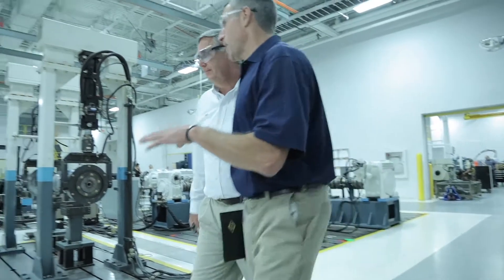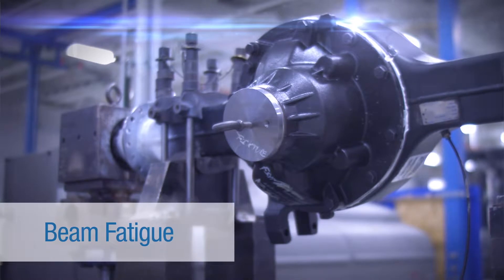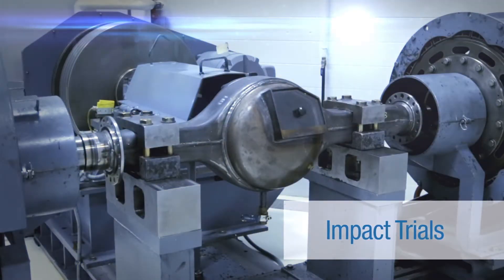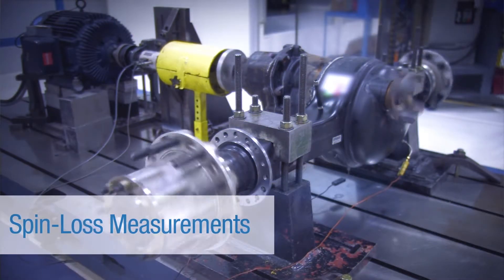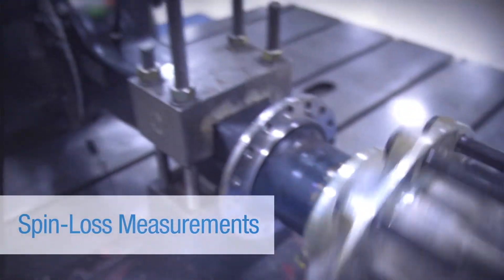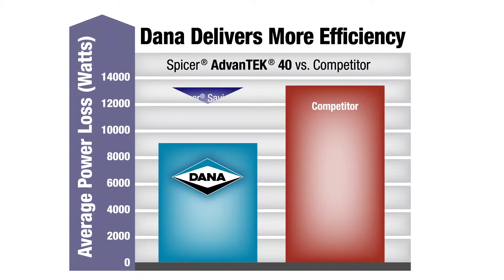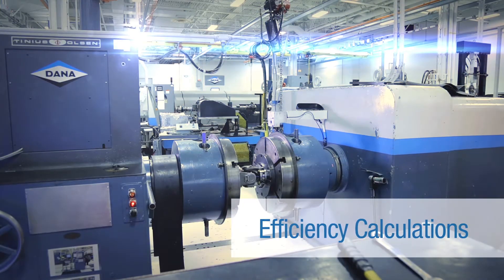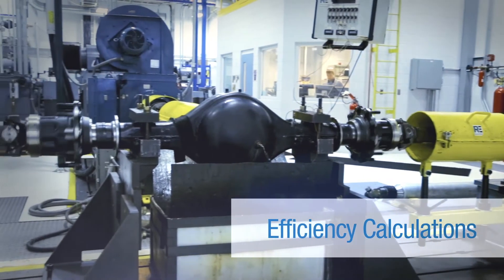Rigorous Product Testing Results in Efficient, Reliable Spicer® Products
Dana performs rigorous testing to ensure efficient, reliable product performance. We also test competitor axles in order to provide a direct correlation of capabilities.